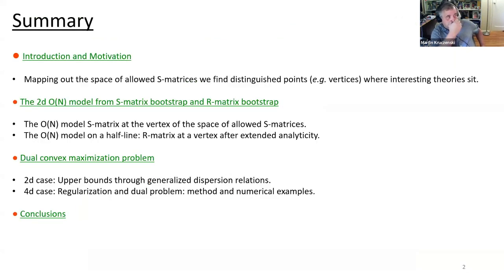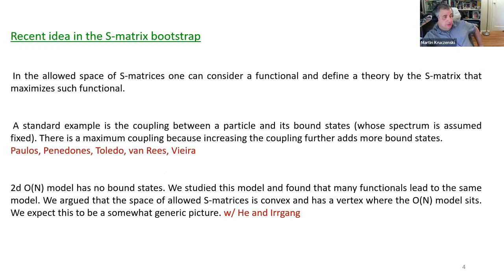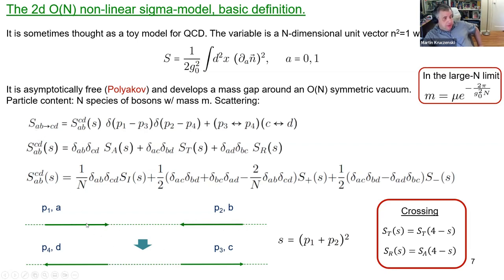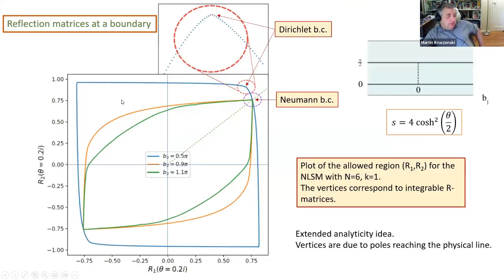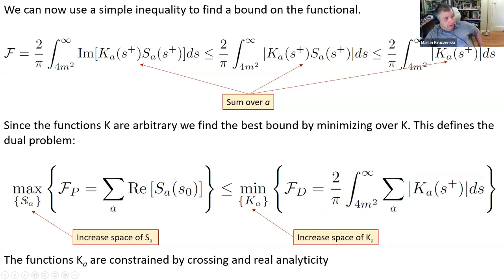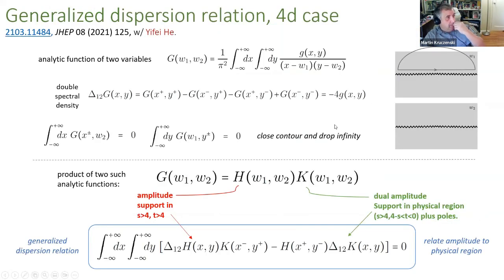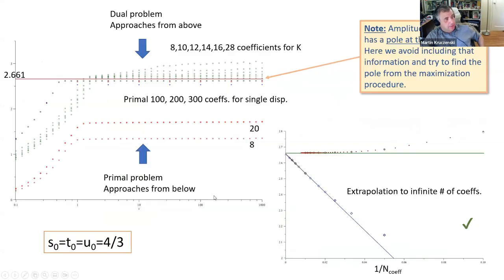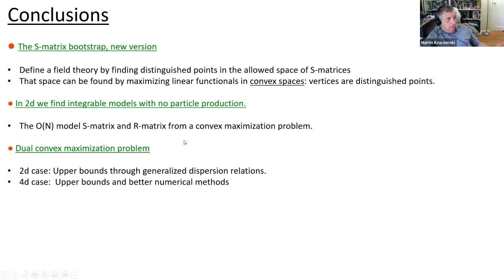The S-matrix Bootstrap in 2d and 4 Primal and Dual Problem by Martin Kruczenski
PROGRAM

1. Introduction to Lattice Field Theory by Anna Hasenfratz (University of Colorado - Boulder, USA)
2. Lattice Supersymmetric Field Theories by David Schaich (University of Liverpool, UK)
3. Resurgence and Trans-series in Quantum Field Theories by Mithat Unsal (North Carolina State University, USA)
4. Bootstrap Approach to QCD by Martin Kruczenski (Purdue University, USA)
5. Holographic Cosmology by Kostas Skenderis  (University of Southampton, UK)
6. Matrix Models, Gauge-Gravity Duality, and Simulations on the Lattice by Georg Bergner (University of Jena, Germany)
7. Introduction to Holography by David Berenstein (UCSB, USA)